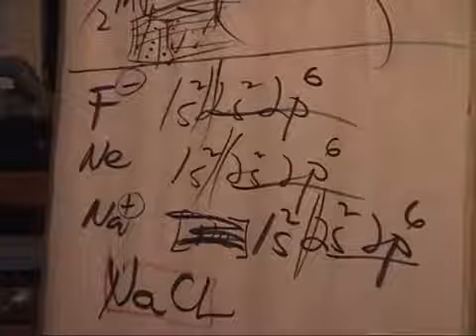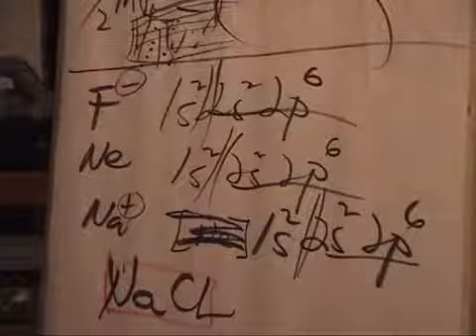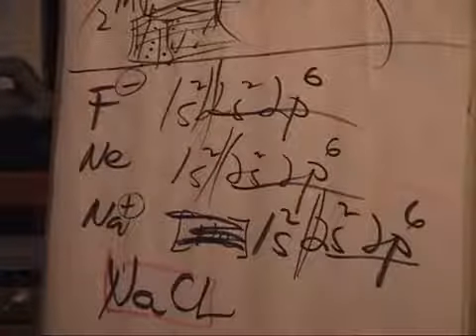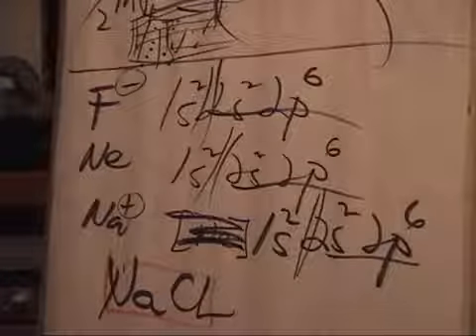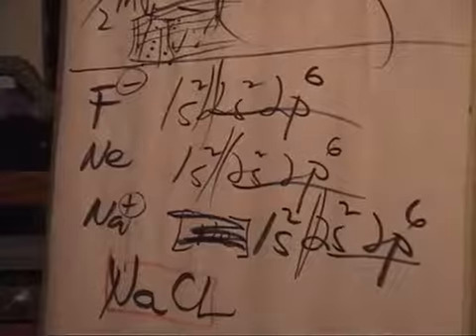Killer Chem Ionic Compounds (part 3)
This workshop covers the fundamentals of ionic bonding for high schoo students.